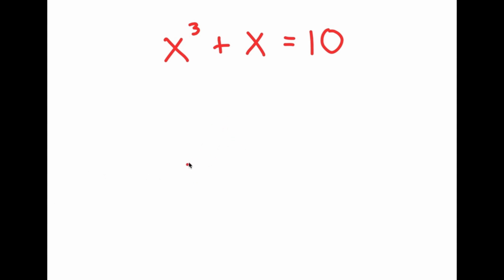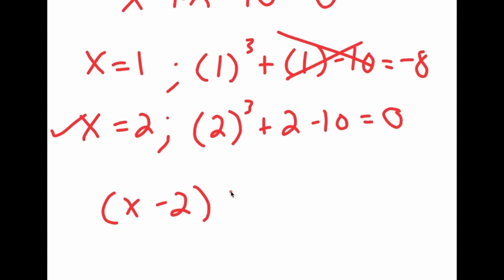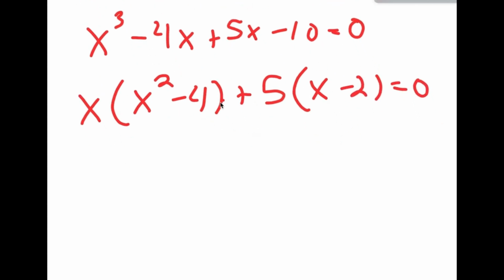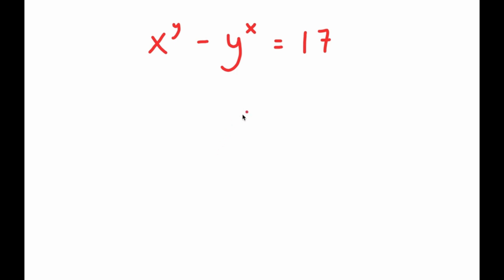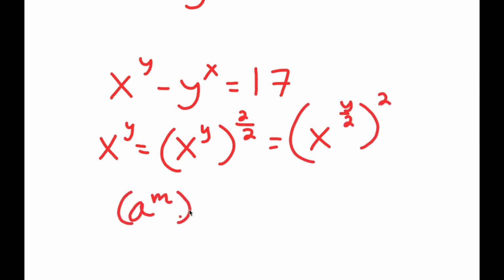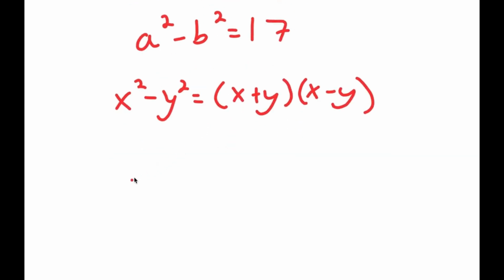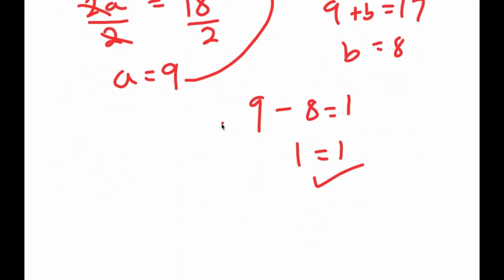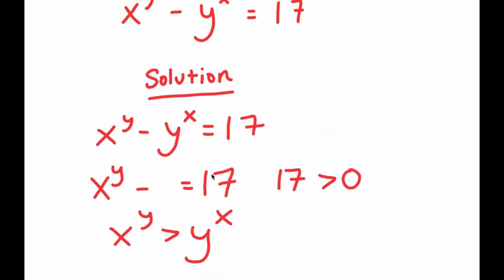The Hardest Equation In The World | Can You Solve This?